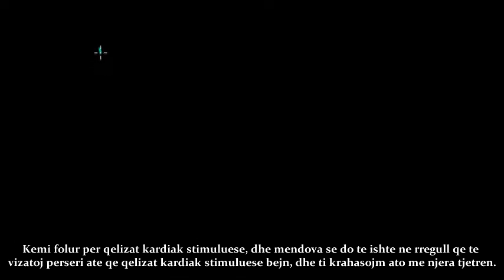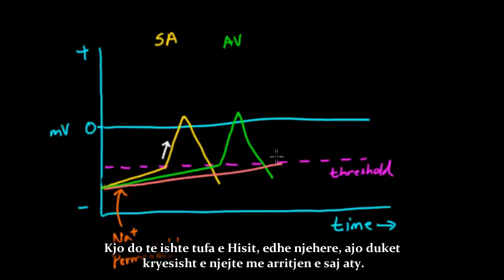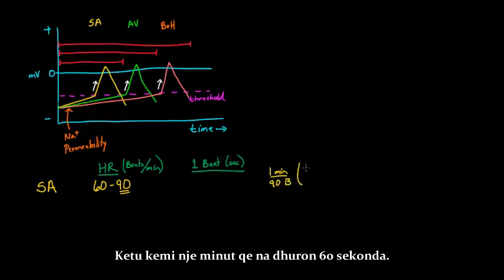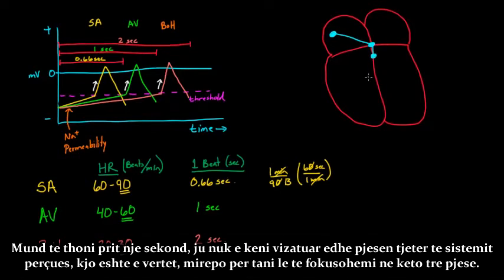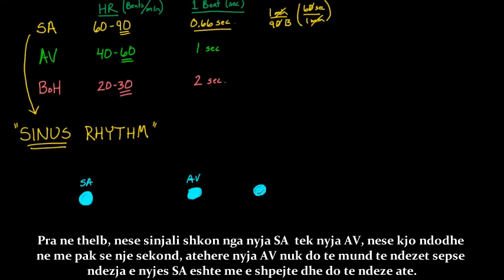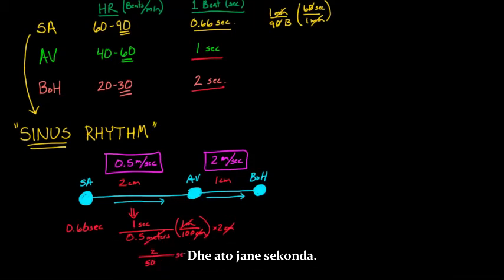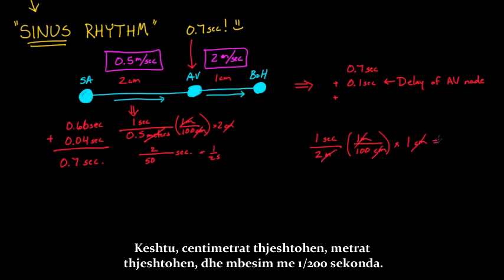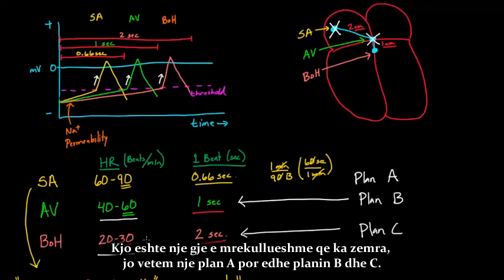Nje gare per te ruajtur ritmin e zemres! 9